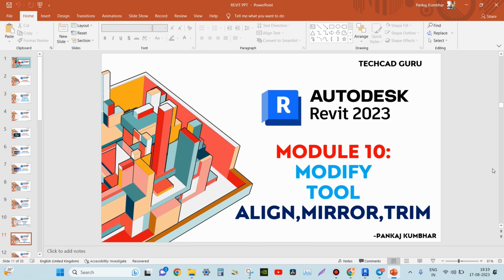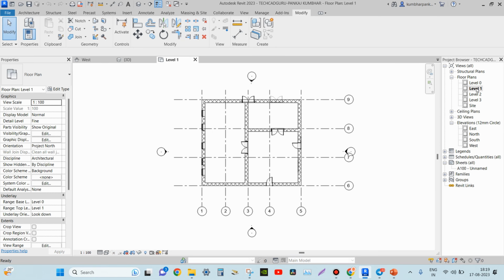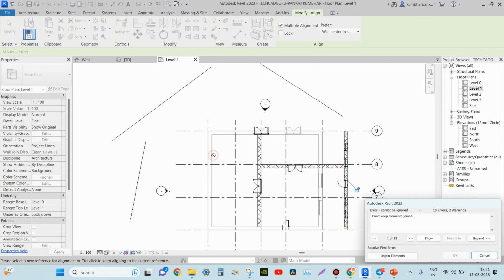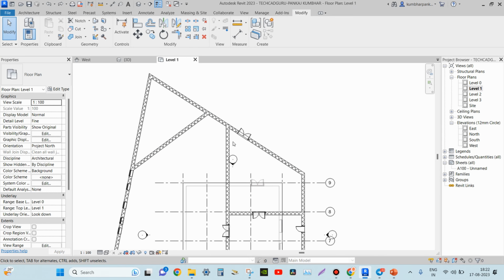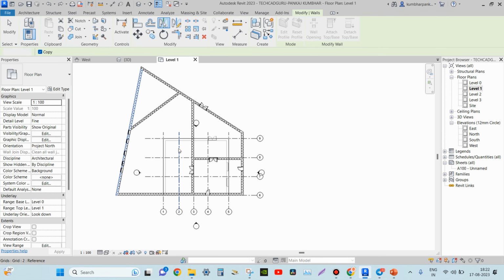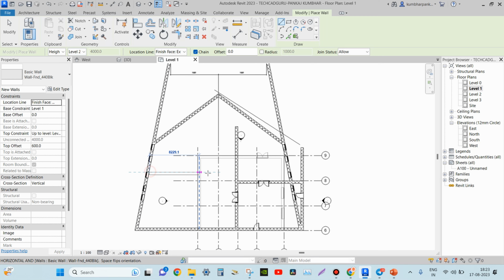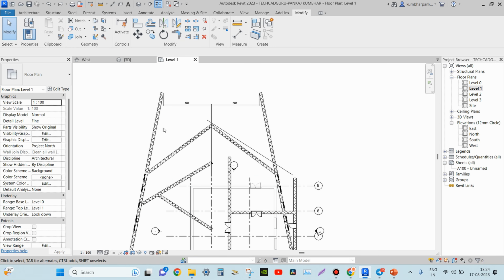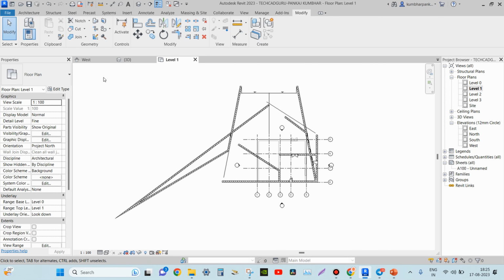🟢Revit Architecture 2023 - MODULE 10 - HOW TO USE ALIGN, MIRROR & TRIM REVIT | FROM BEGINEER TO PRO